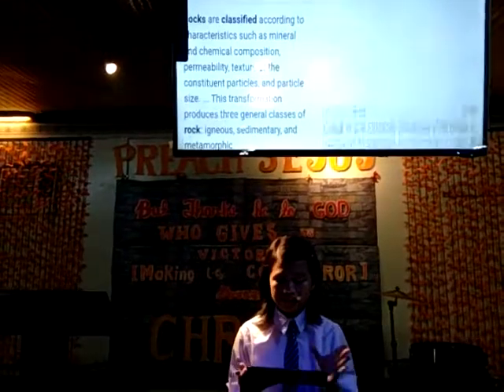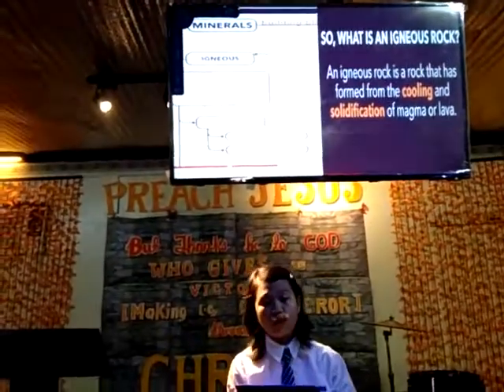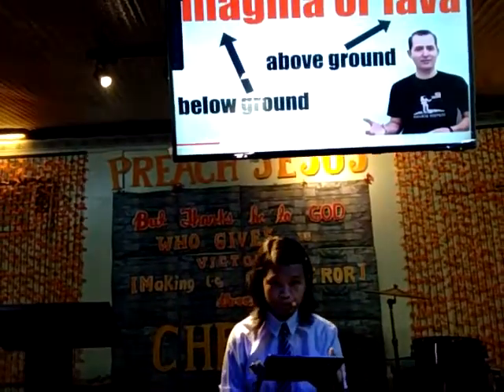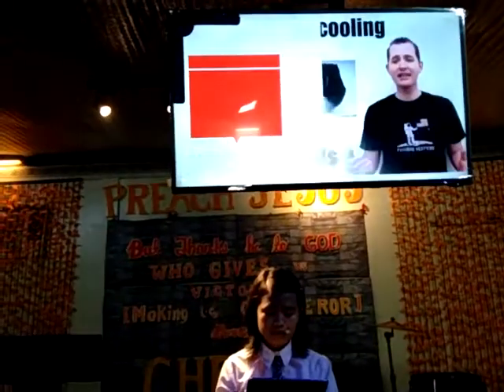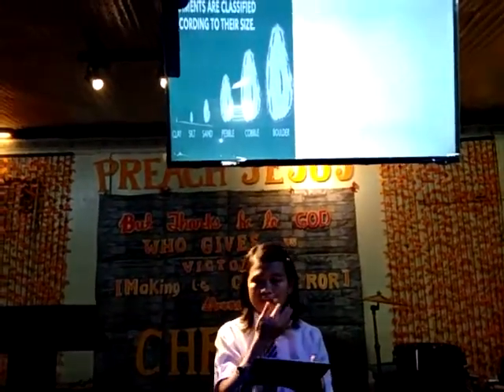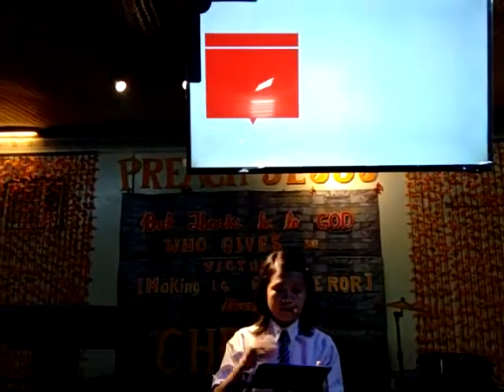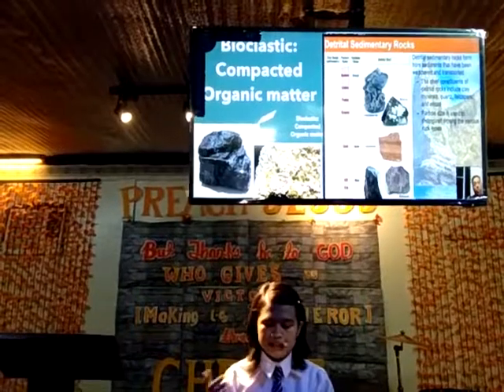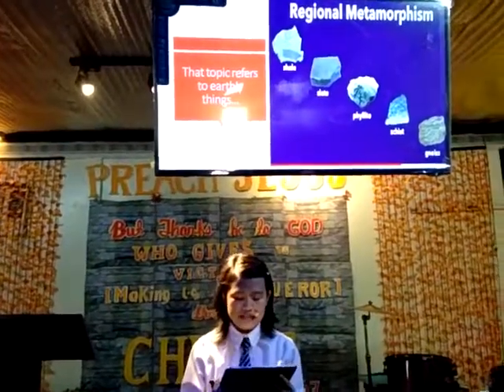The classes of Rock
By JirehFaith /eca grade 11